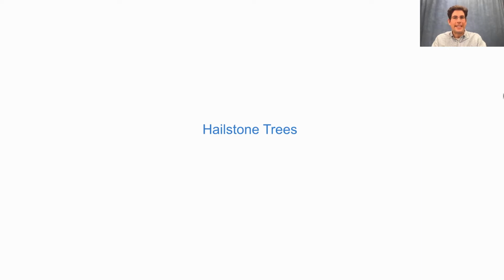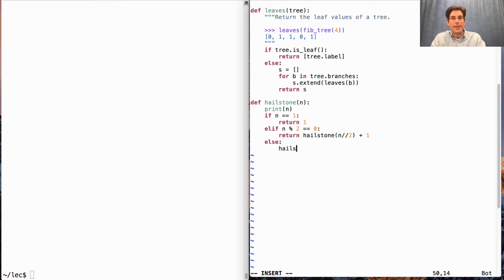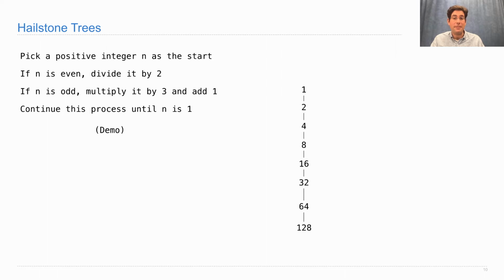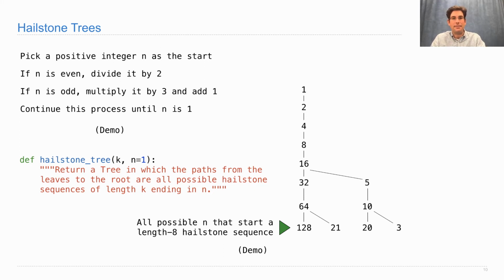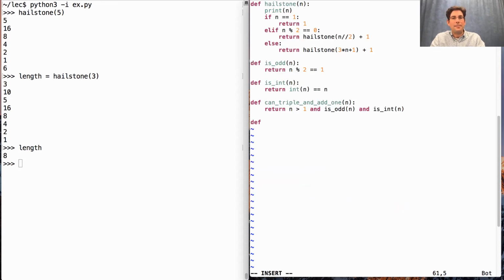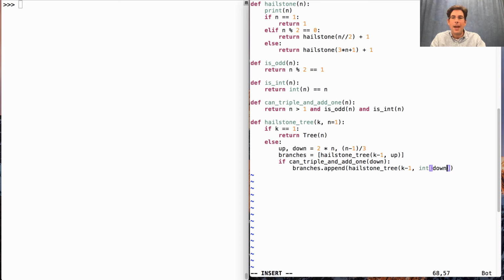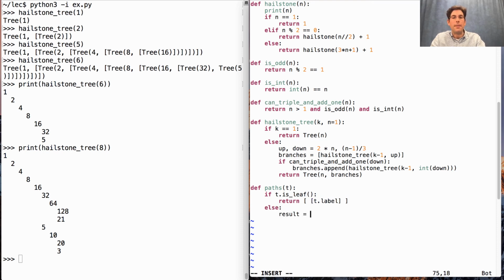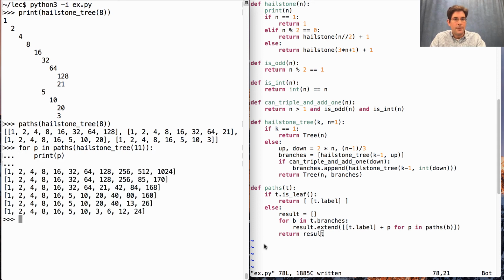61A Fall 2017 Lecture 19 Video 4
Hailstone Trees